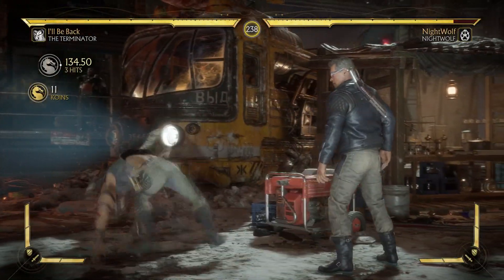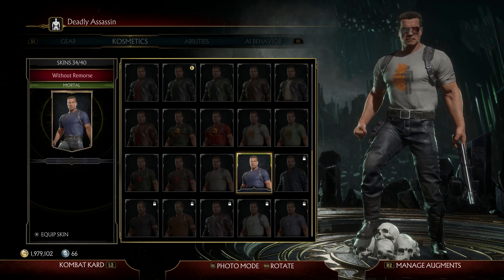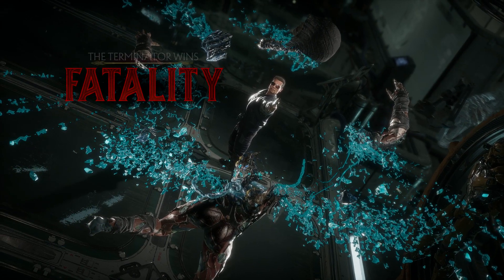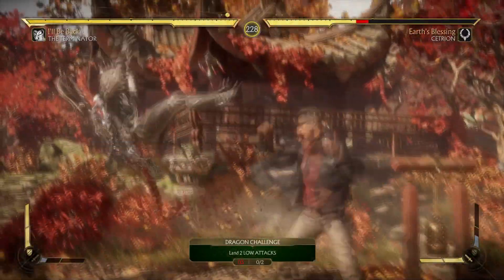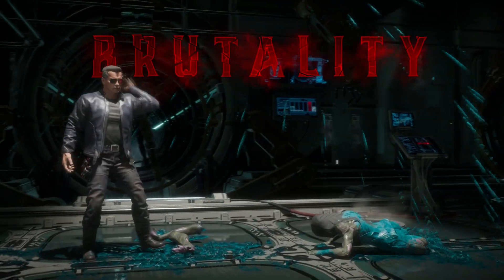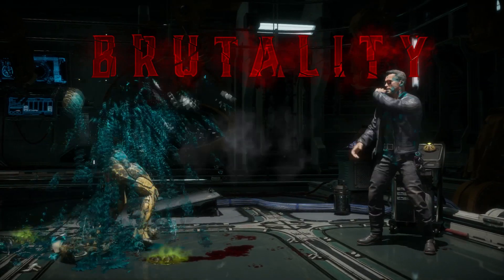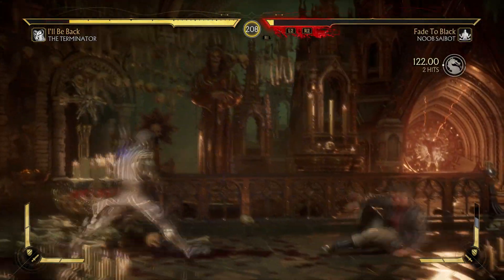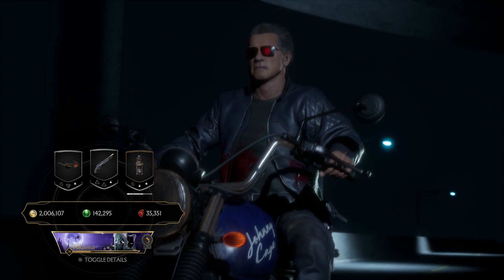Terminator-ality - Mortal Kombat 11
Welcome to the second episode of -ality, the series where we look at a characters Cosmetics, Fatalities, and Brutalities and tell which are good, which are bad, and how they could be improved. We are looking at the Terminator today!

Music used - Mortal Kombat Deadly Alliance Lin Kuei Temple Theme